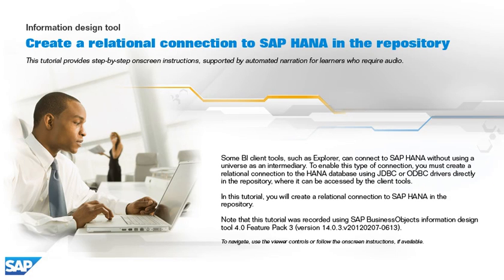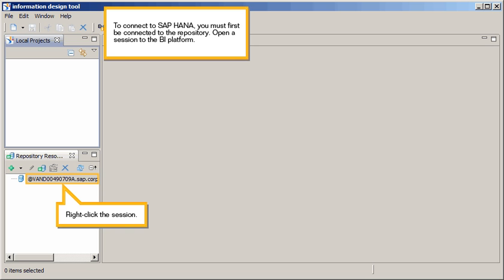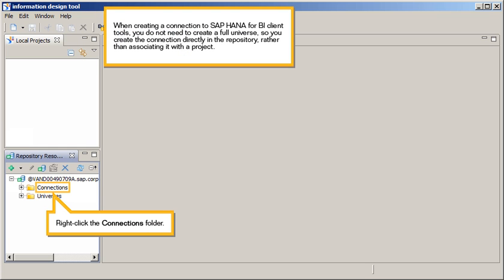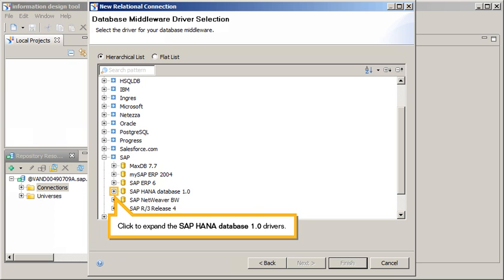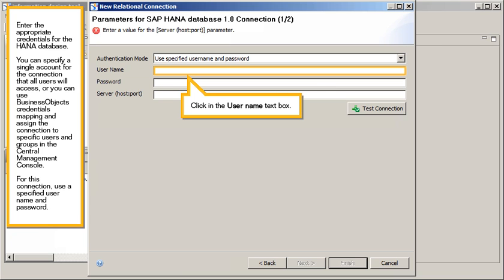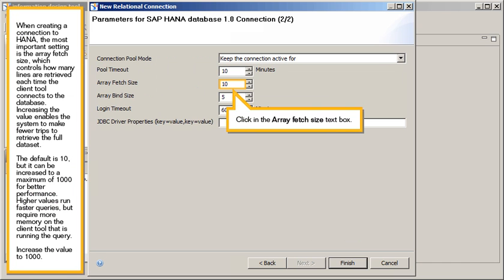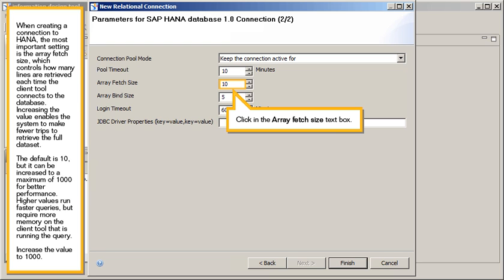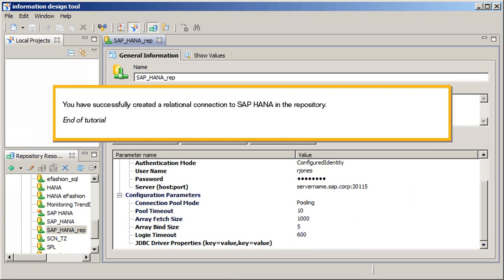Create a relational connection to SAP HANA in the repository: Information design tool 4.0 FP3